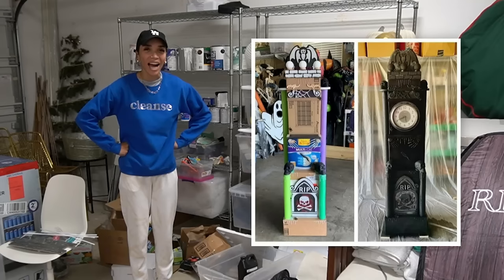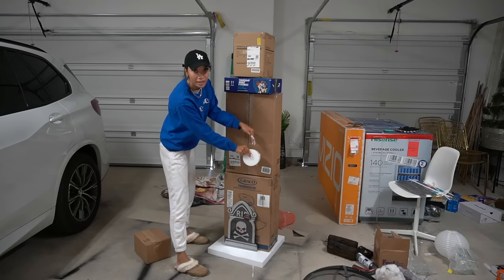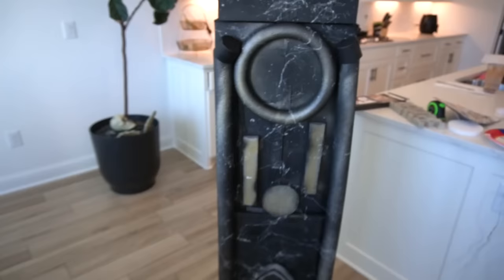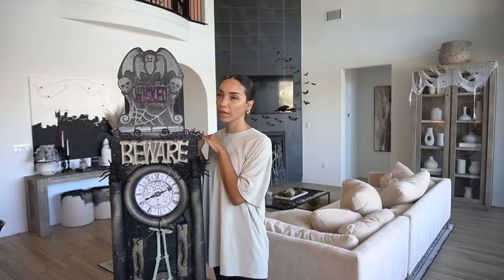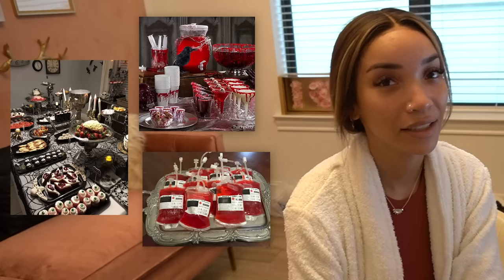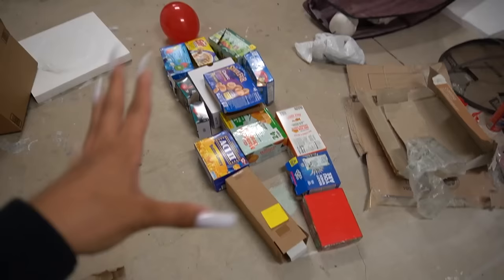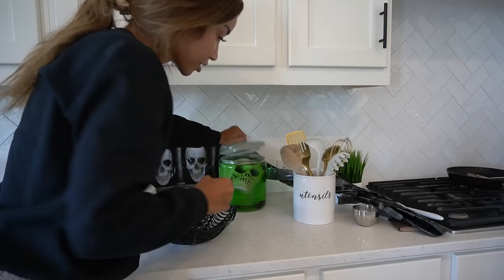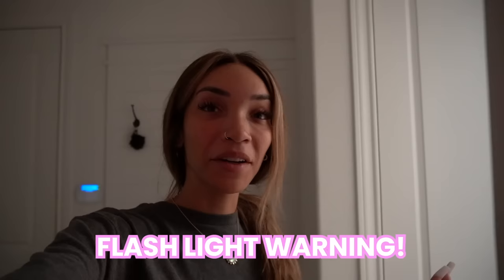I Threw a HAUNTED HOUSE PARTY for Halloween!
My 3rd annual themed Halloween House Party! This year's theme was Spooky Haunted House! Here's how all my DIYs, decorations, food and drinks turned out! Plus we did a murder mystery game and I hired a magician who did some crazy tricks!

LOCATION: Texas
BIRTHDAY: September 1993
ETHNICITY: African American
HEIGHT: 5'11
DAUGHTER: Named Ziya, born April 2016